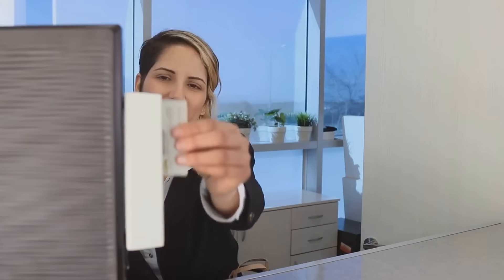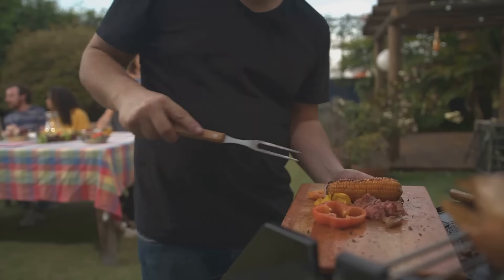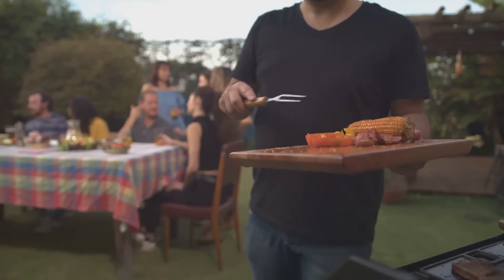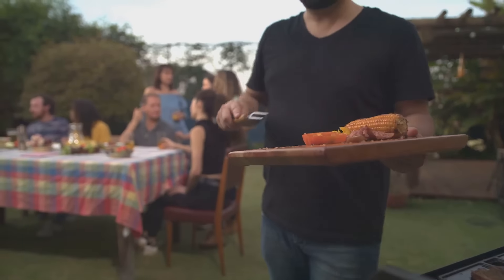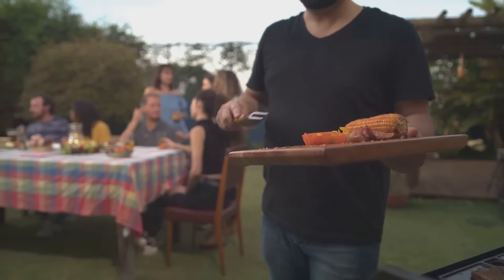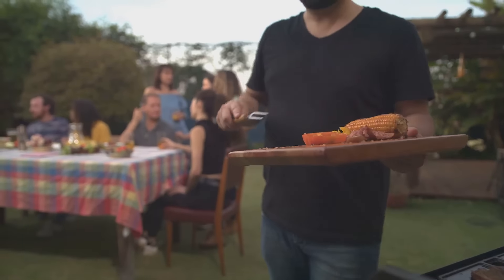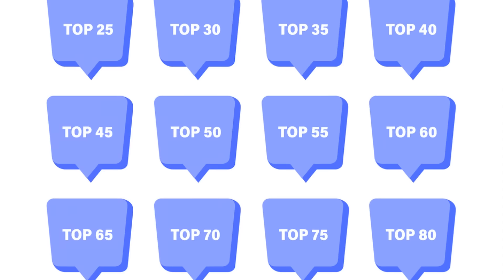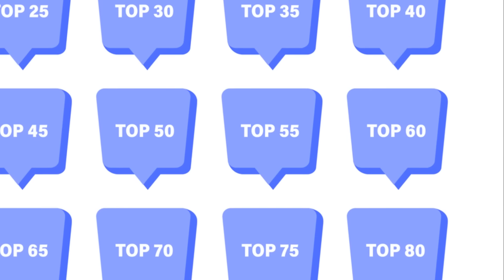Sizzling ways to promote your Bbq Business!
Tope ways to promote your Barbeque Business to keep business bustling! That mouth watering barbecue sauce and sizzling meat or pork, hamburger or hotdogs, this will surely get peoples attention!